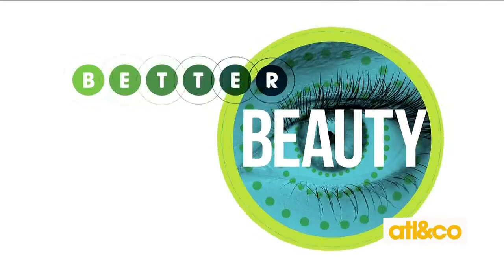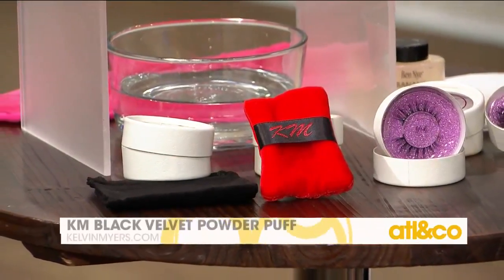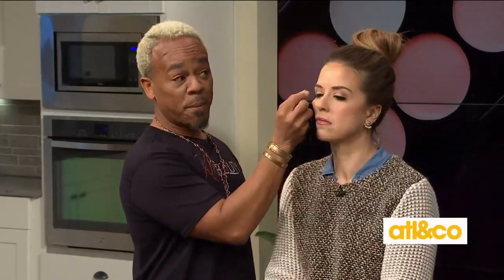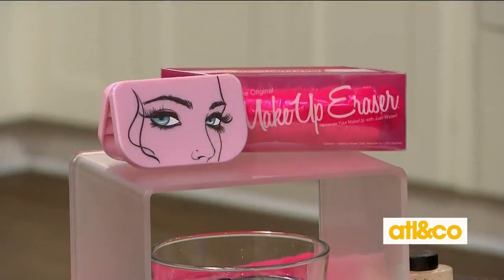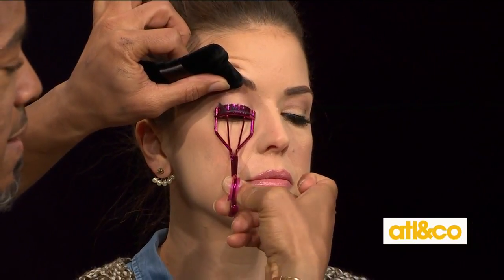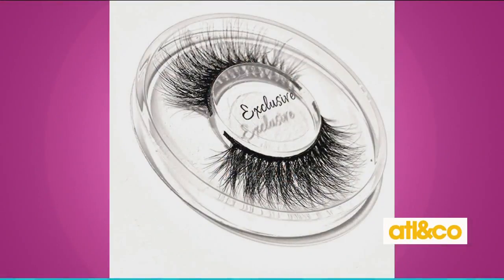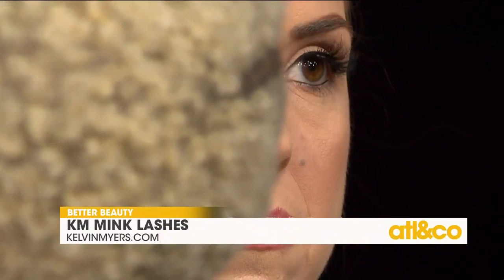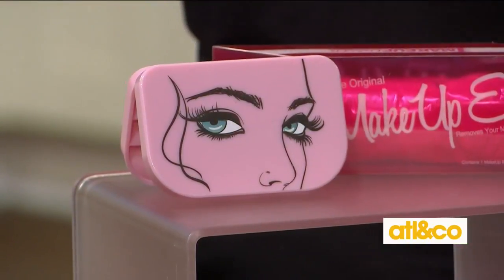Top Beauty Products with Kelvin Myers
Award-winning makeup artist Kelvin Myers shares top beauty products on 'Atlanta & Company'